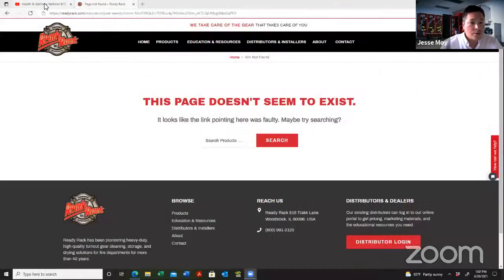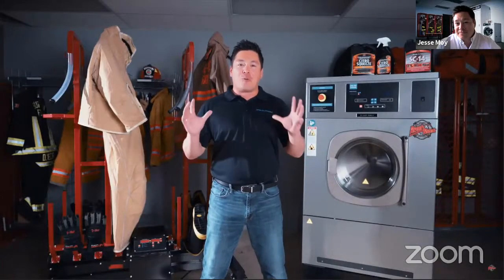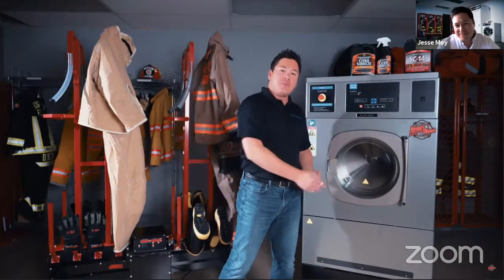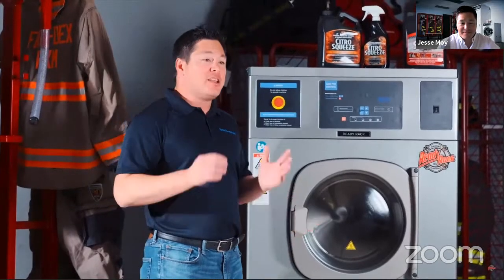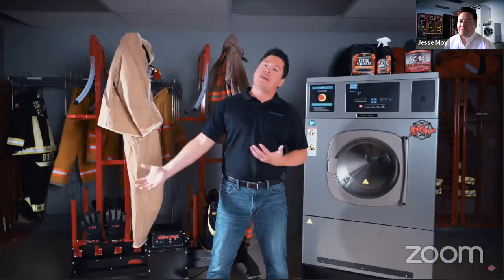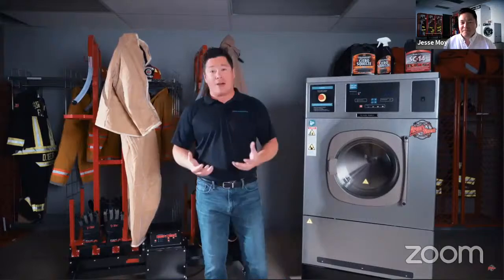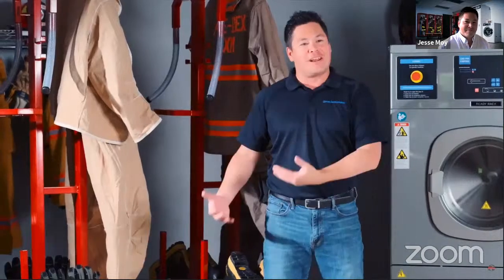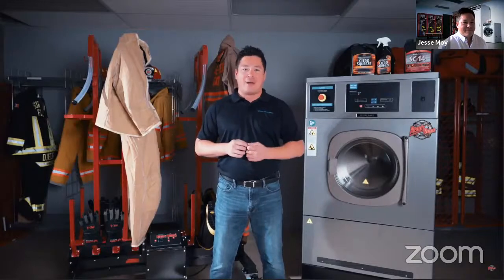Groves - Wash Dry Webinar Quarterly